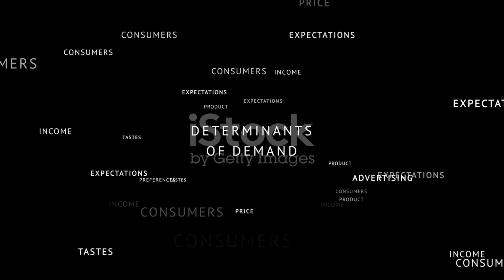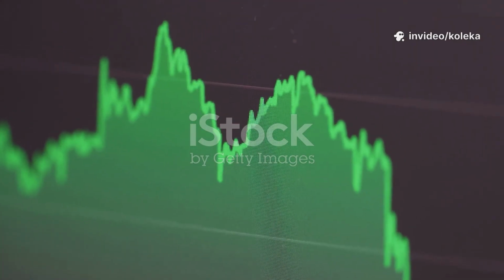South Africa’s AD Curve: 4 Shifters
Learn the four key shifters of the Aggregate Demand (AD) curve—Consumption, Investment, Government Spending, and Net Exports—using clear South Africa-based examples (unemployment, load shedding, Rand movements, infrastructure spending). Perfect for first-year macro students, this 5-minute explainer makes it simple to spot what shifts AD left or right and why that matters for recessions, booms, and policy. Keywords: Aggregate Demand, AD curve shifters, macroeconomics, South Africa economy, fiscal policy, monetary policy, net exports.